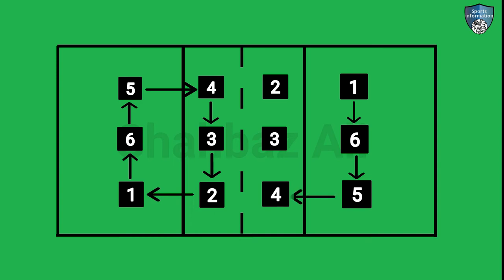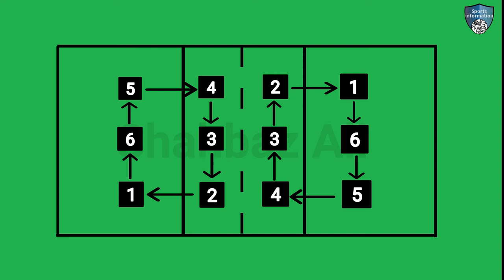Rotation in Volleyball / rotation in volleyball explained | volleyball rotations explained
in this video i will explain about rotation in volleyball. This video created for people to get rotation in volleyball information.

Topic
1: rotation in volleyball
2: rotation in volleyball explained
3: volleyball rotations explained
4: volleyball rotations
5: volleyball rotation
6: rotation in volleyball match